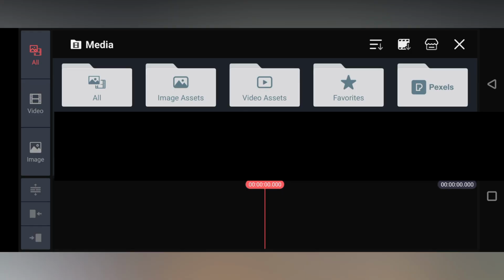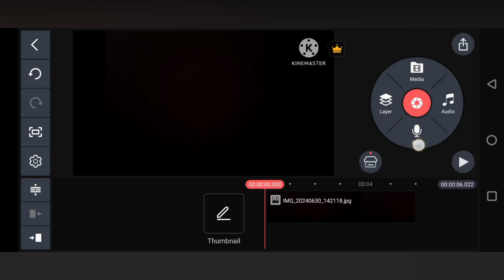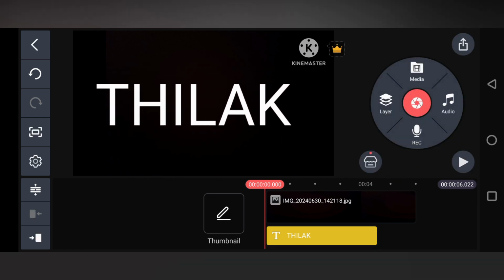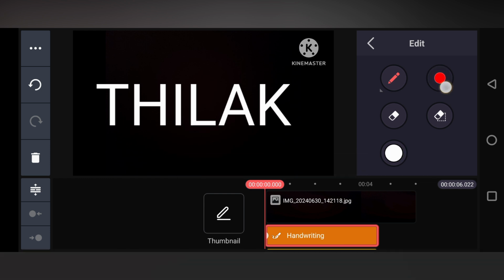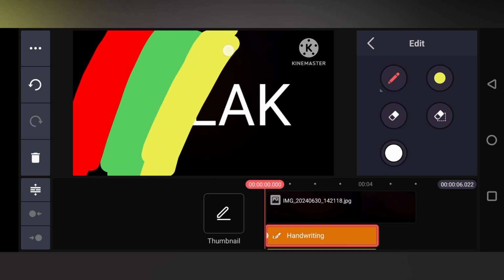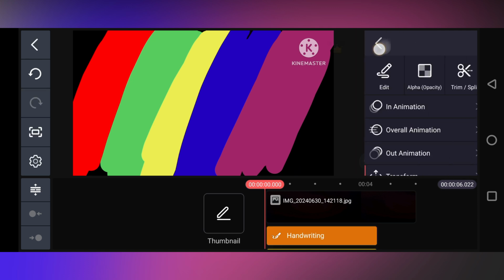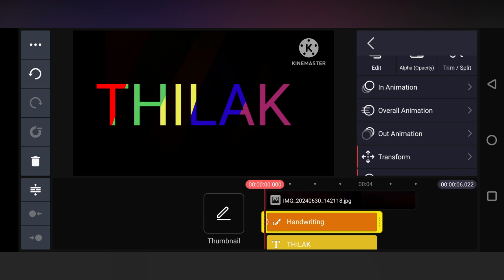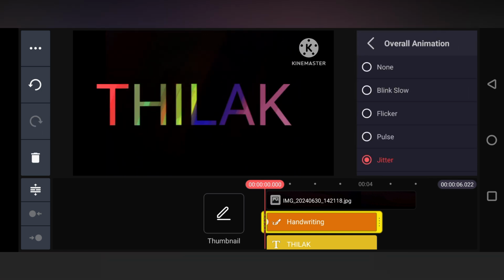How to multi colour text effect in kinemaster | how to make kinemaster text editing color effects